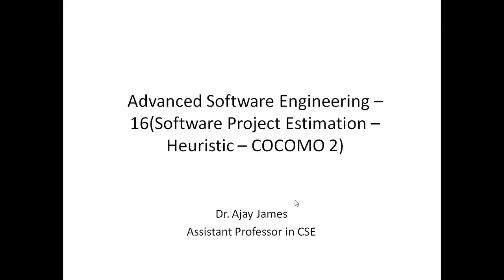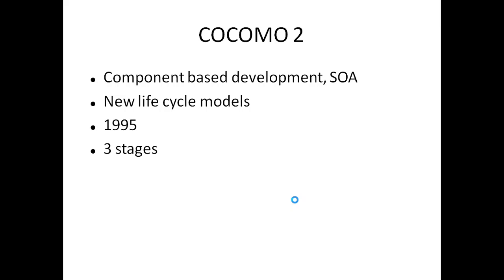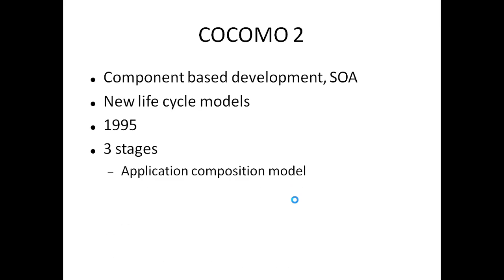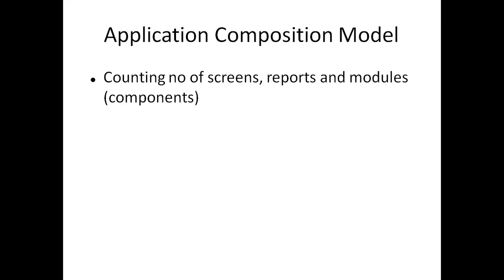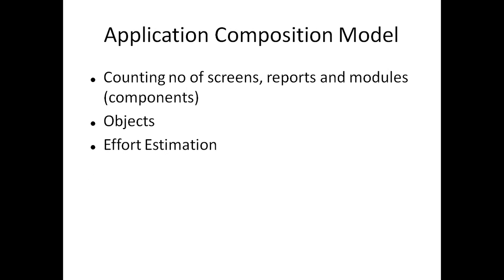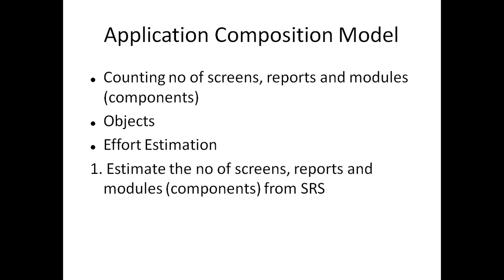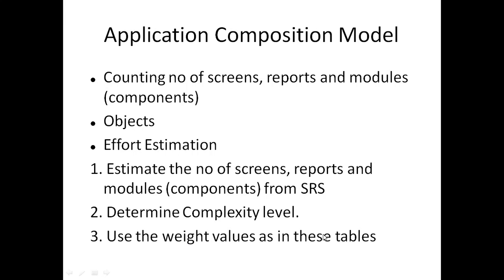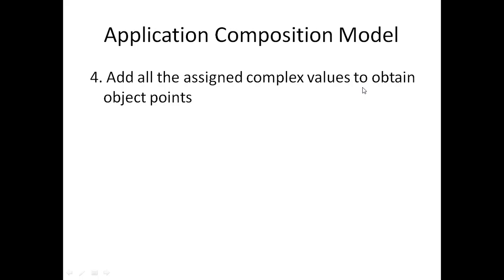Advanced Software Engineering – 16(Software Project Estimation – Heuristic – COCOMO 2)